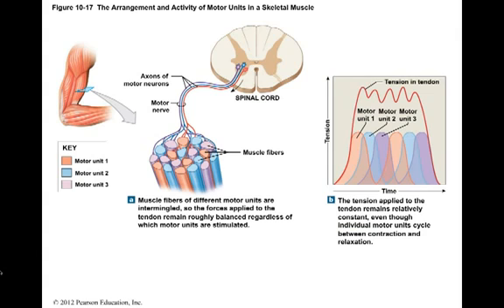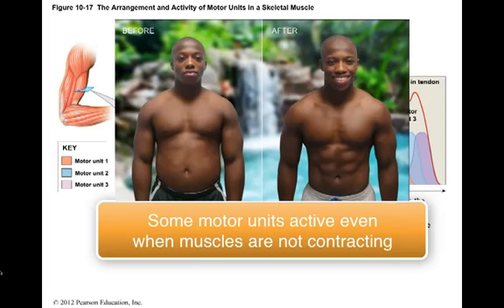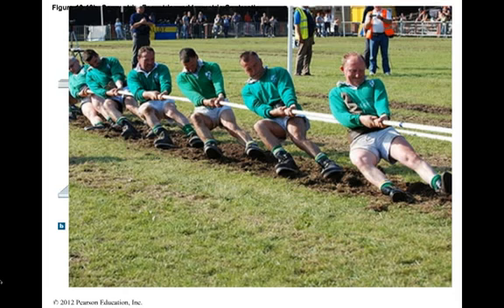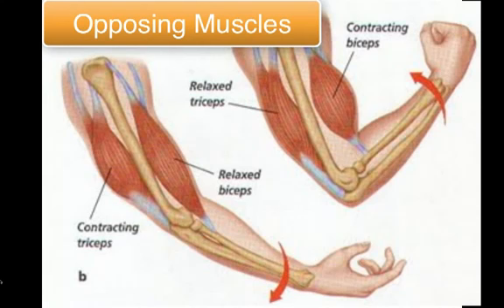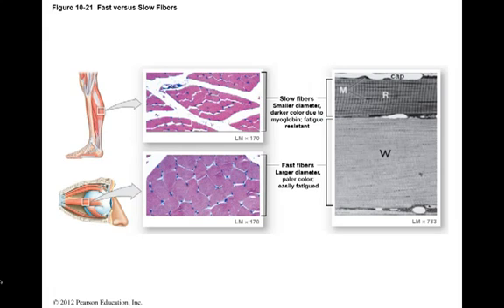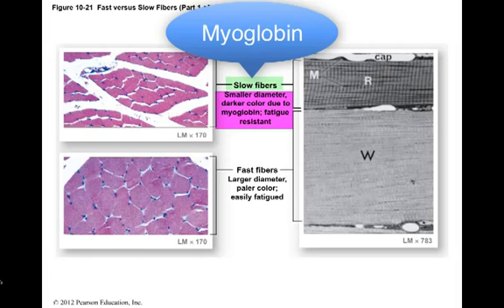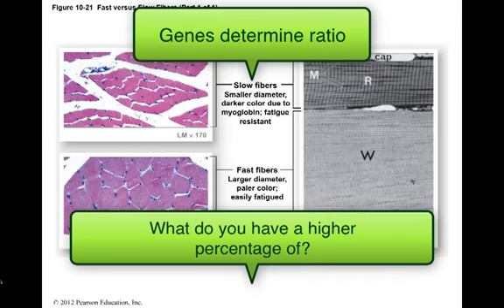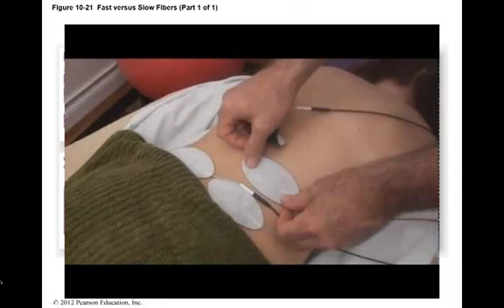Ch 10 Muscle Tension mp4